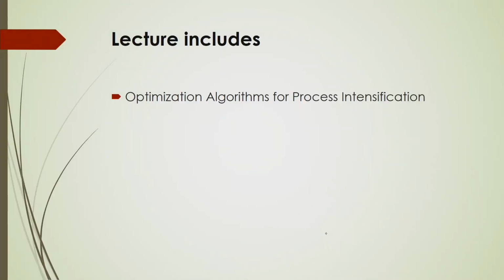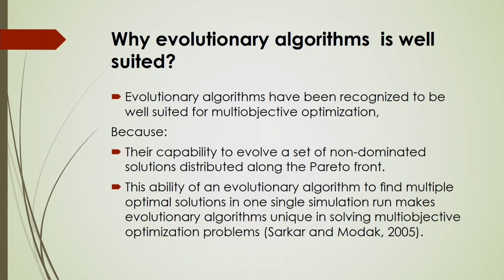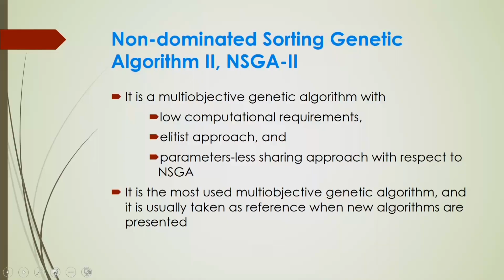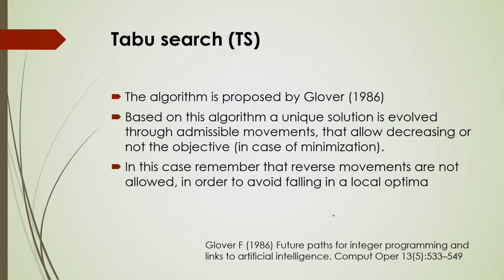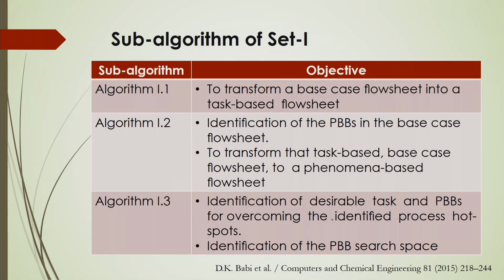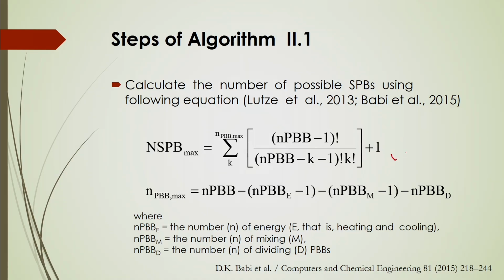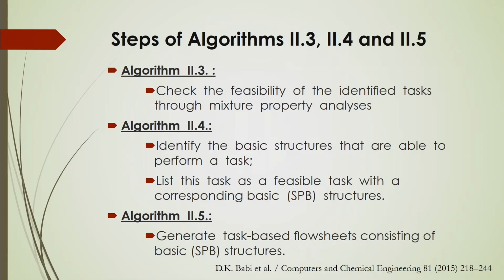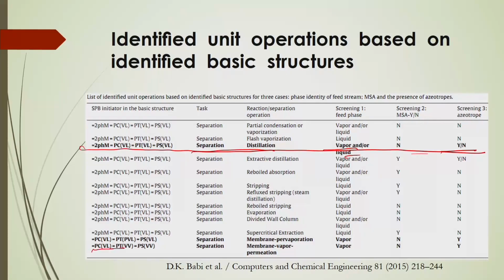Optimization Algorithms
Course Name : Chemical Process Intensification